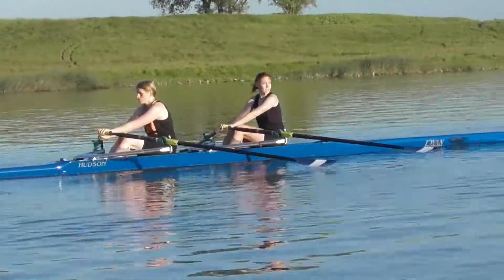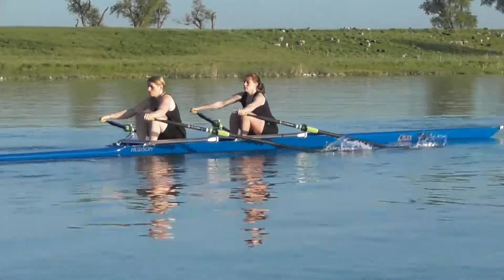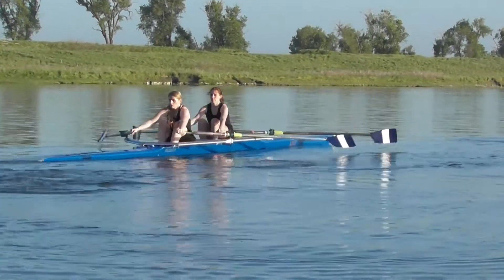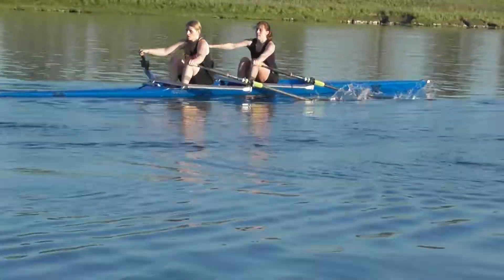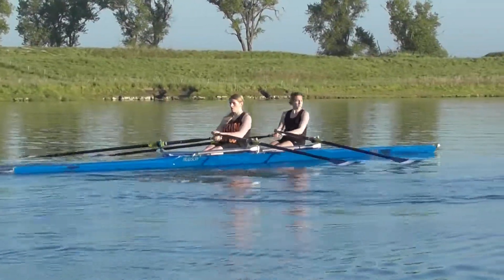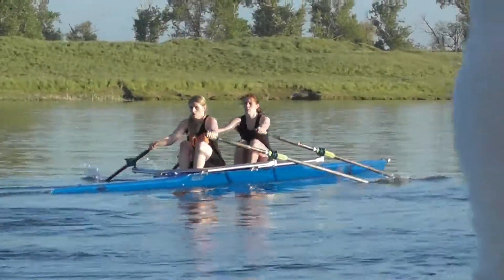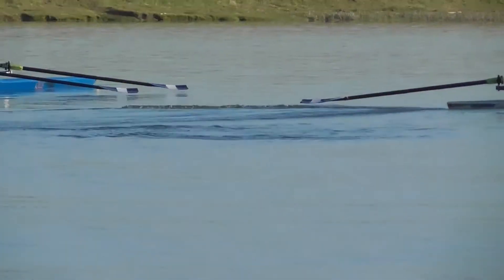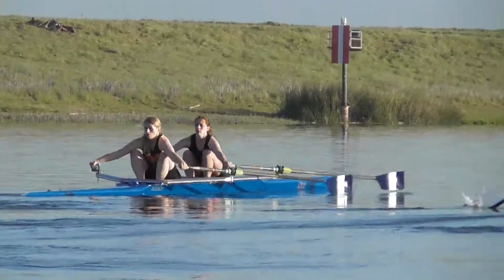4/21/18 - Steady State in a 2x (Charlotte and Laura)